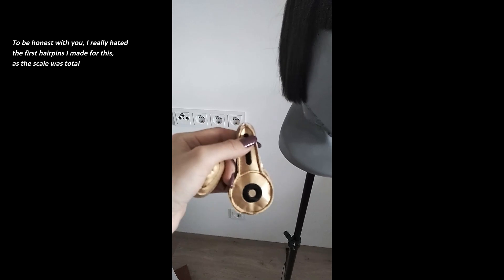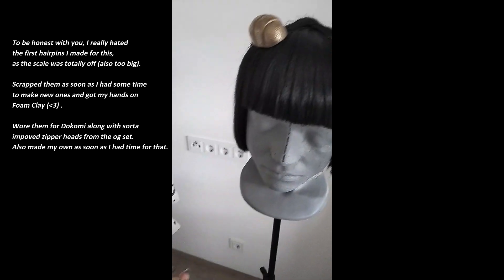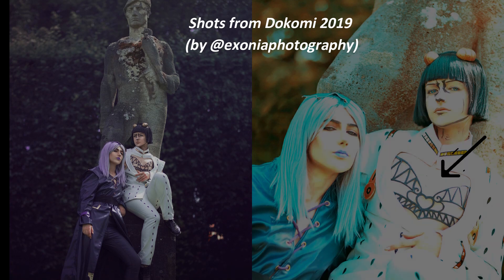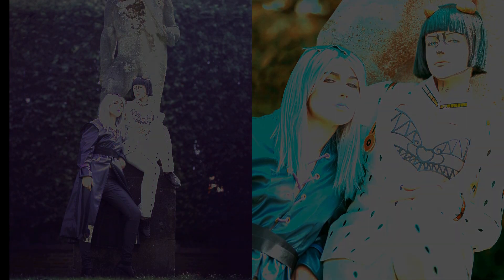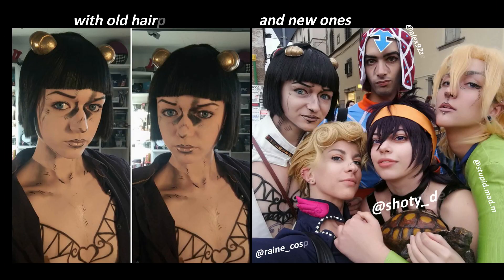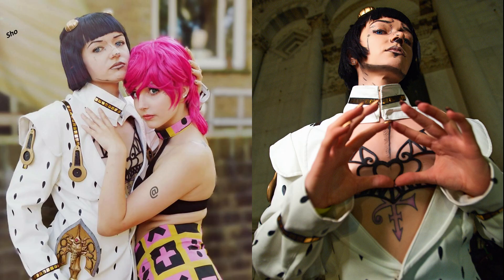⚜️ Bruno Bucciarati Cosplay Review + Mini Prop Tutorial (Blessed by Hirohiko Araki Himself) ⚜️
I tried to do a review, but(t) it turned into sort of a
💎 '𝚆𝚑𝚊𝚝 𝙷𝚊𝚙𝚙𝚎𝚗𝚜 𝚆𝚑𝚎𝚗 𝚈𝚘𝚞'𝚛𝚎 𝚃𝚘𝚘 𝙴𝚡𝚝𝚛𝚊 𝚃𝚘 𝙹𝚞𝚜𝚝 𝚆𝚎𝚊𝚛 𝚊 𝙲𝚘𝚜𝚝𝚞𝚖𝚎 𝙱𝚘𝚞𝚐𝚑𝚝 𝚘𝚗 𝙰𝚕𝚒𝚎𝚡𝚙𝚛𝚎𝚜𝚜 𝚊𝚗𝚍 𝙶𝚘𝚝𝚝𝚊 𝚄𝚙𝚐𝚛𝚊𝚍𝚎 𝚊𝚗𝚍 𝙿𝚊𝚛𝚊𝚍𝚎 𝚝𝚑𝚎 𝙷𝚎𝚌𝚔 𝚘𝚞𝚝 𝚘𝚏 𝚒𝚝 𝚃𝚑𝚛𝚘𝚞𝚐𝚑 𝚃𝚑𝚒𝚛𝚍 𝚘𝚏 𝙴𝚄'.  💎

+ smol guest appearance by Sensei Hirohiko Araki / The Father of Jojo's Bizzare Adventure .
*Pretty sure I stopped ageing in October - bless this man and his creation.

[all listed Cosplayers' and Photographers' Instagram names : ]

~Dokomi :

Leone Abbacchio - @nightside.prince
Narancia Ghirgha - @teatimechaps
Guido Mista - @weltraumimport
Giorno Giovanna - @aurihara

Shots - @exoniaphotography ; @shibaiwang

~Lucca Comics and Games :

Giorno Giovanna - @raine_cosplay
Narancia Ghirga - @shoty_desy
Guido Mista - @alex92zeno
Pannacotta Fugo - stupid.mad.mouse
Jotaro Kujo - @the_don_esteban

Shots - @veremenko_42 ; @edizionistarcomics (Grazie mille !)
(+ Listed Squad)

~Abunai :

Trish Una - @m.arune

Shot - @kermit.purple